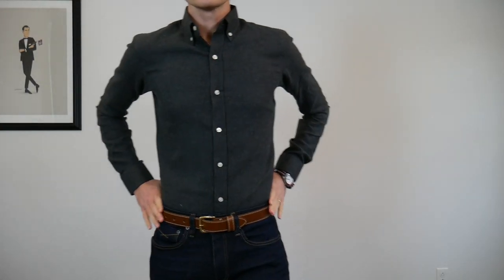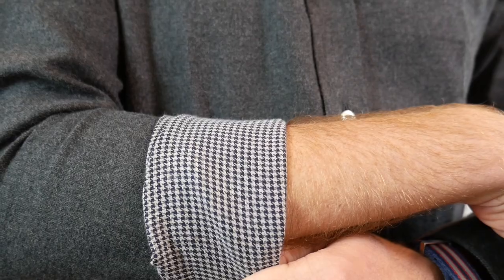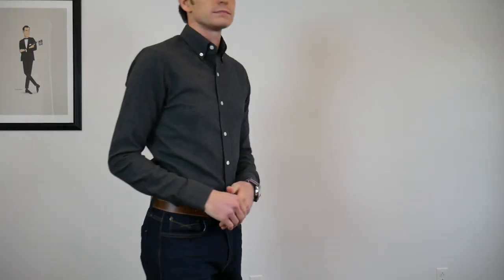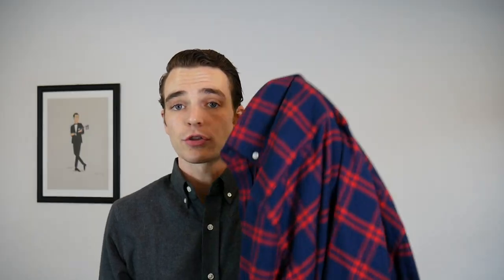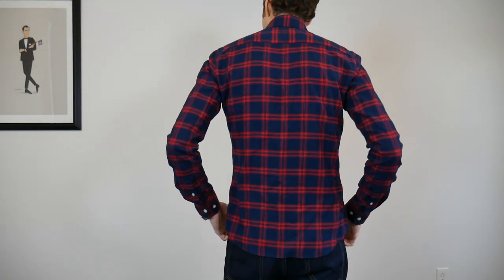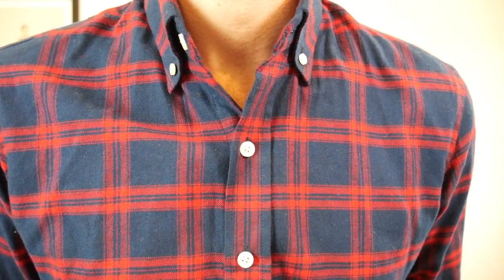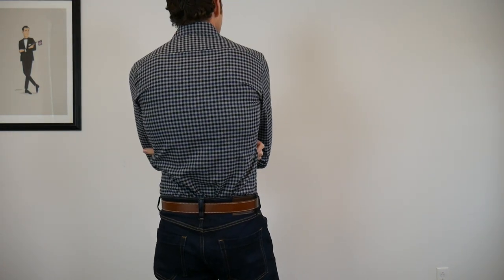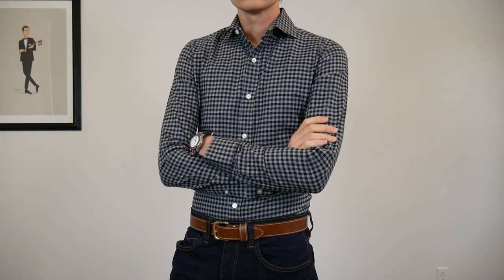Woodies Custom Fall Flannels Unboxing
For reference, I am 6’4 usually 170lb. Typical sizes of clothing:
T-shirts: S
Dress Shirts: 15.5 x 35
Pants: 30 x 34
Dress Shoes: 12